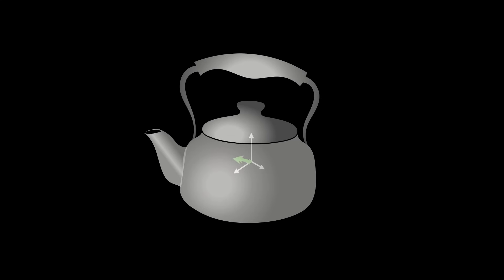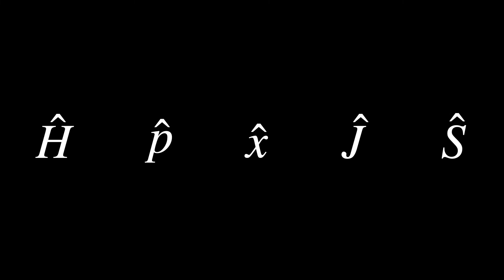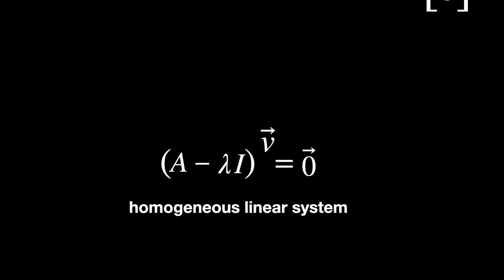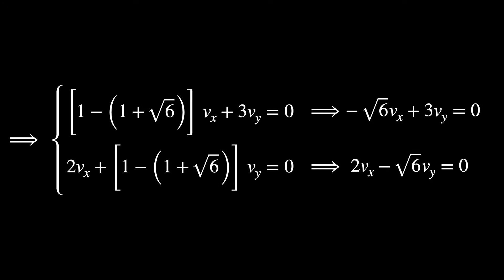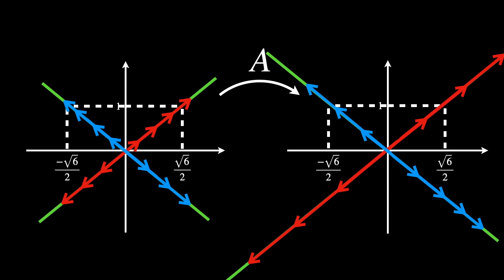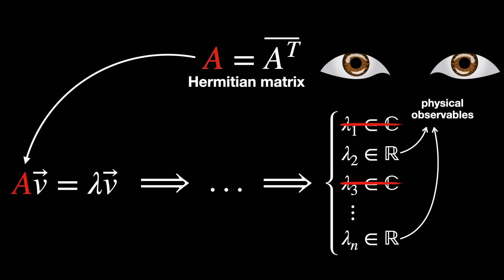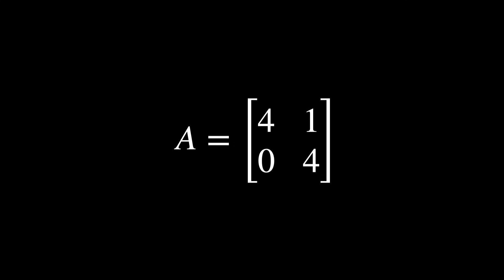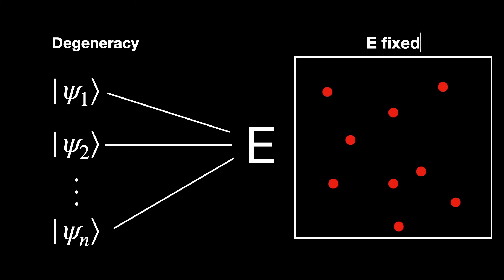The Core of Eigenvalues & Eigenvectors